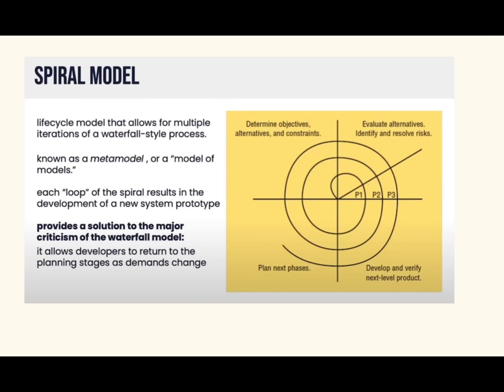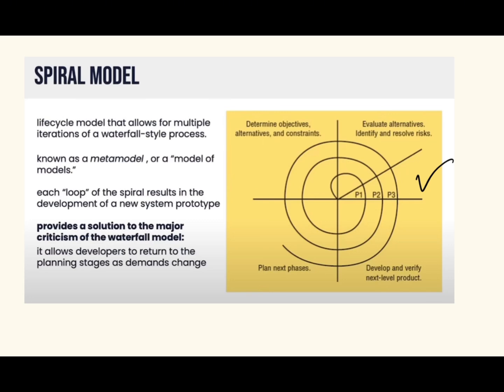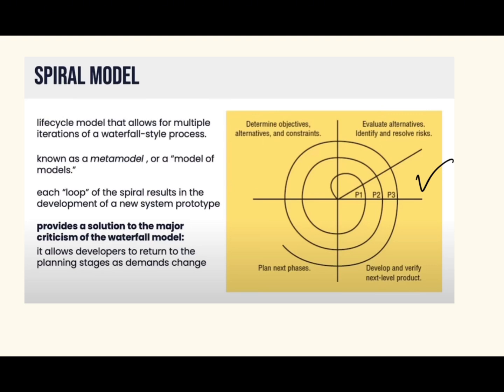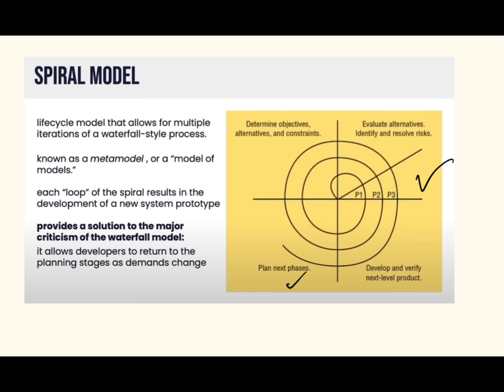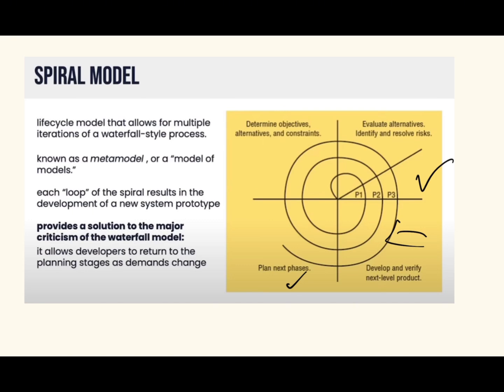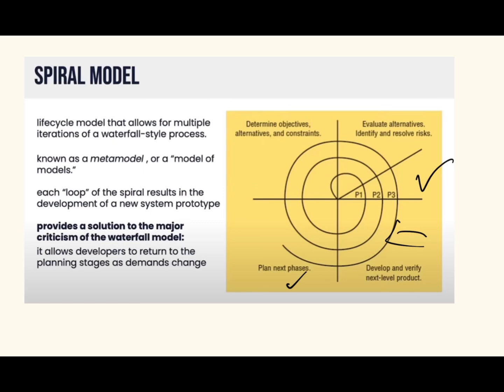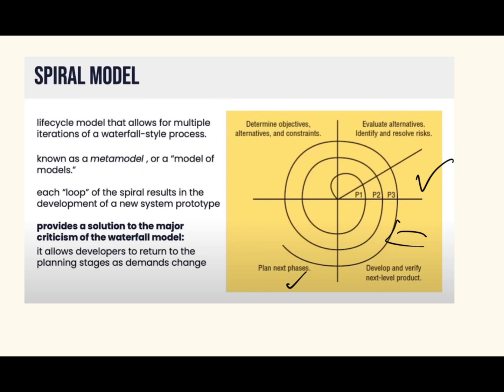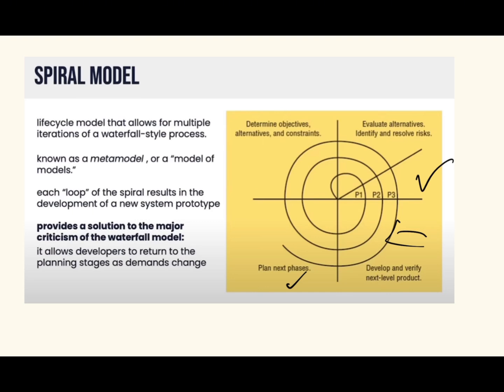Spiral Model for CISSP Exam